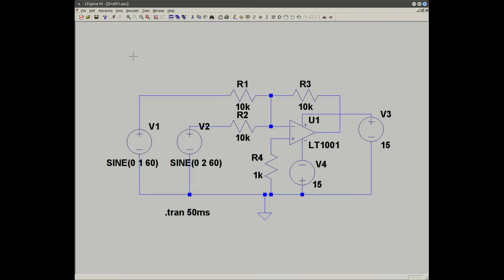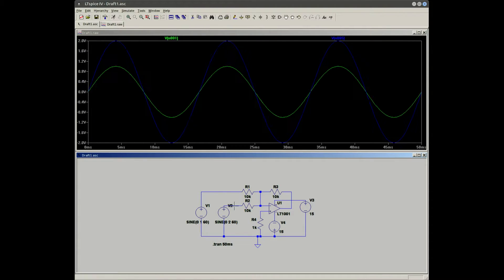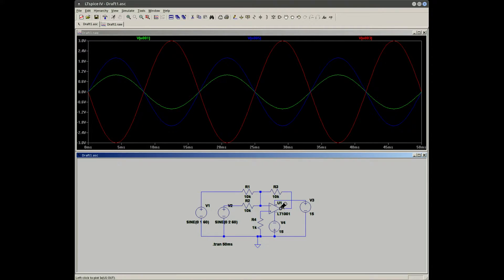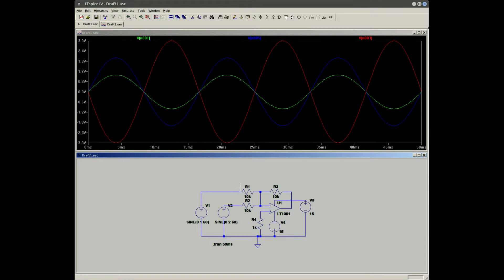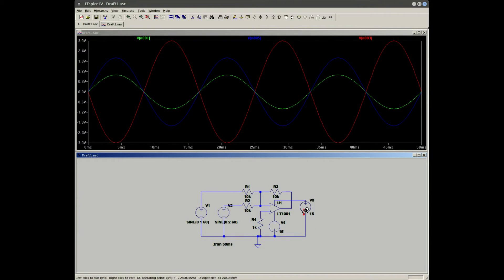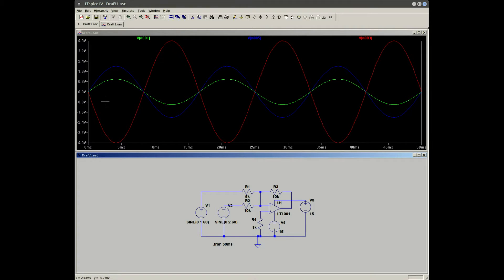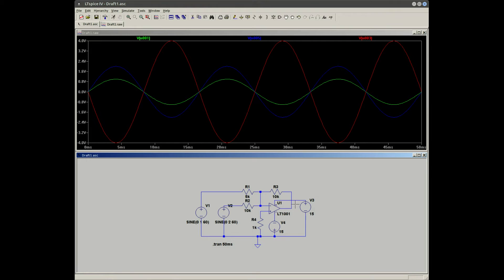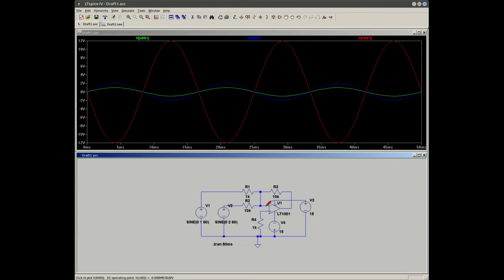Summing Amplifier circuit simulation in ltspice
Short description and circuit simulation of the summing amplifier in ltspice.